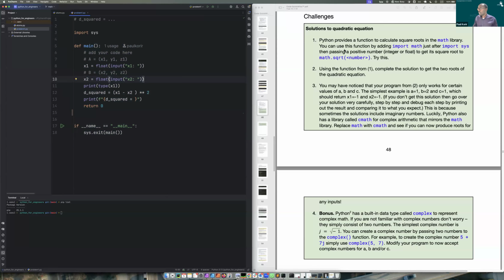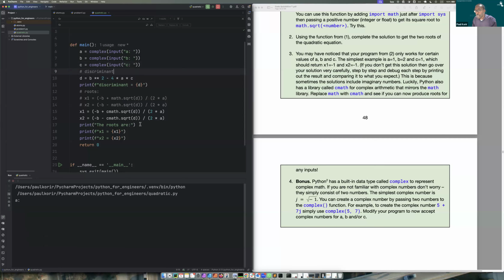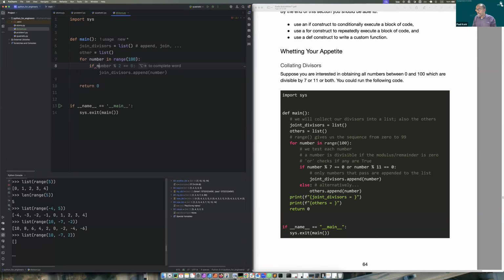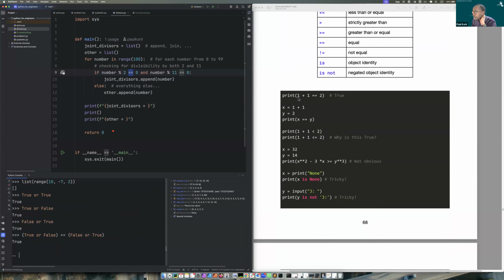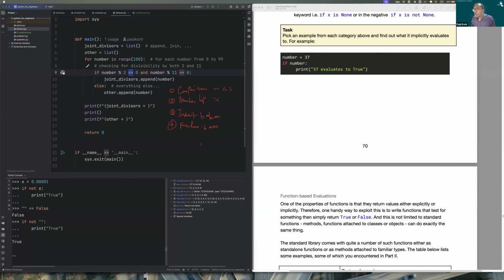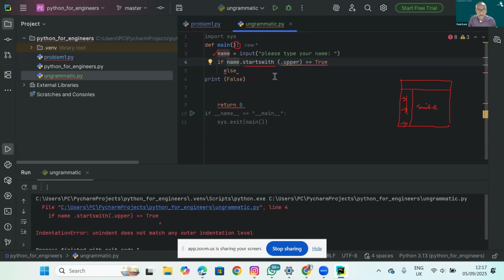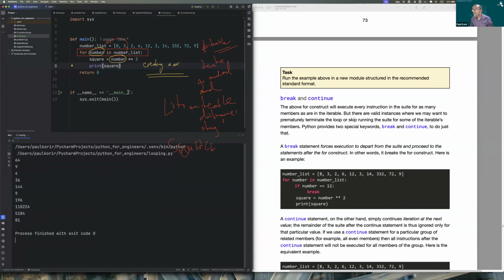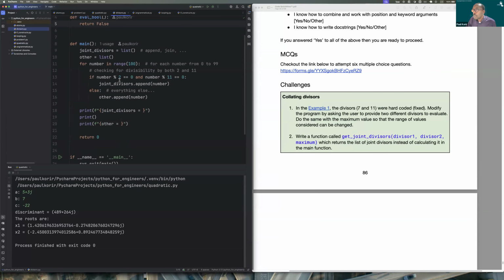Python for Engineers - Session 3: Constructs - Dr. Paul K. Korir, PhD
The goal of this session is to introduce fundamental constructs: if (branching), for (looping) and def (function definition). We also cover the base structure of all constructs that applies across Python.